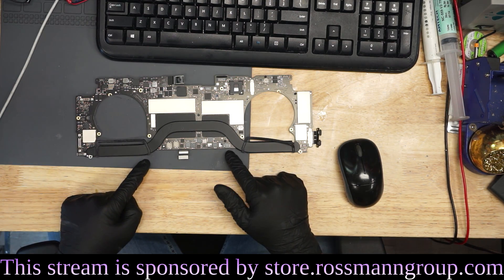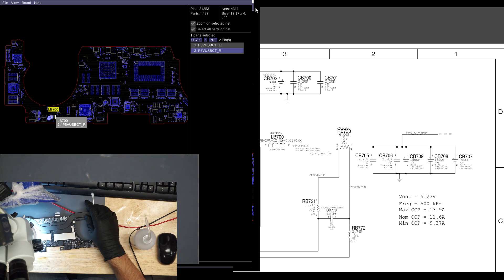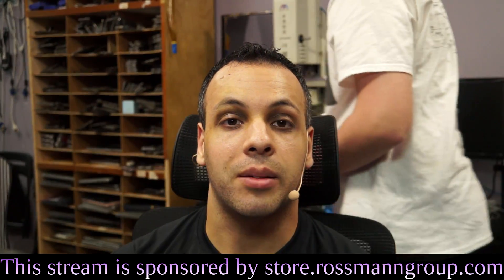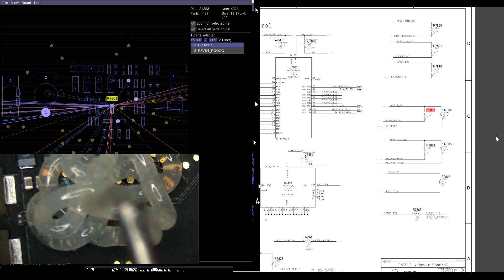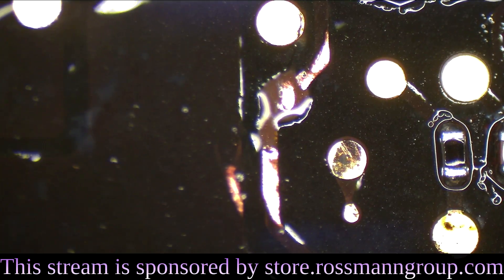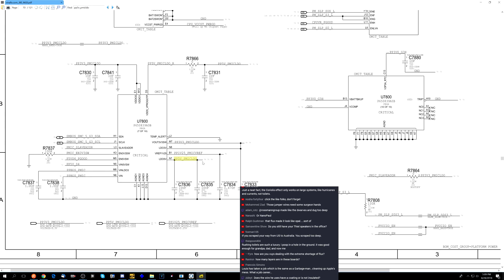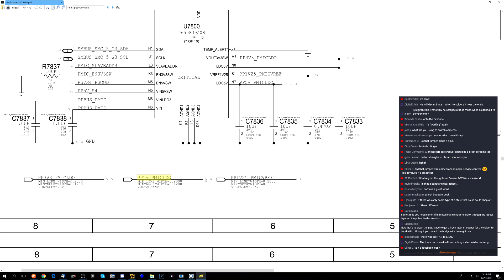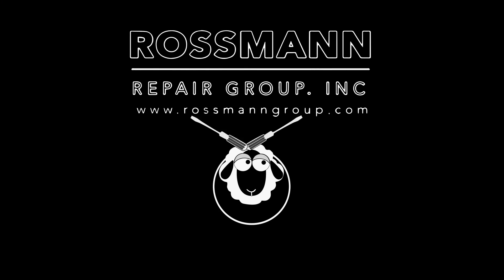Why does this kill a Macbook?